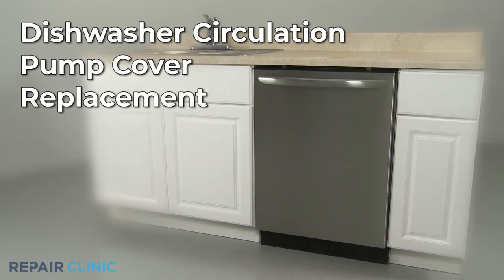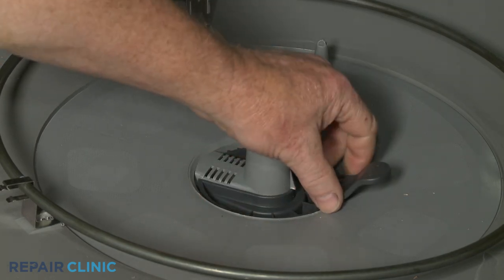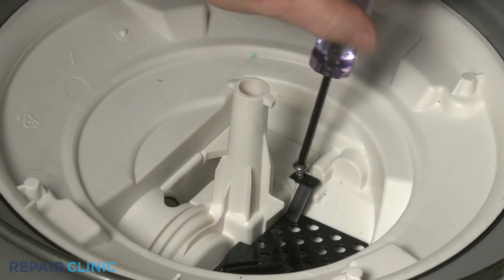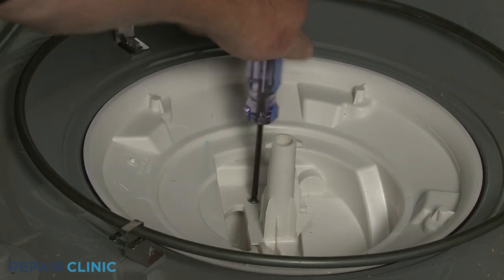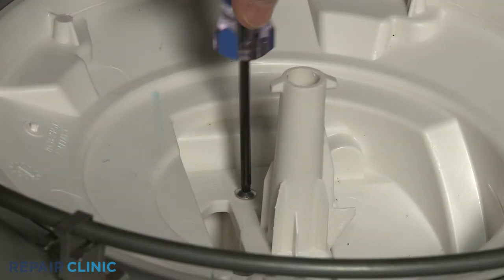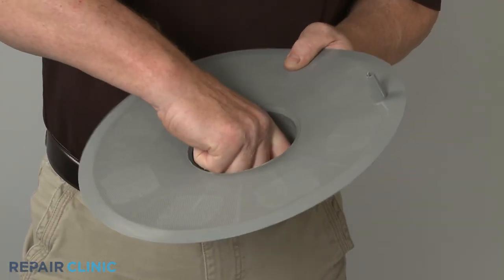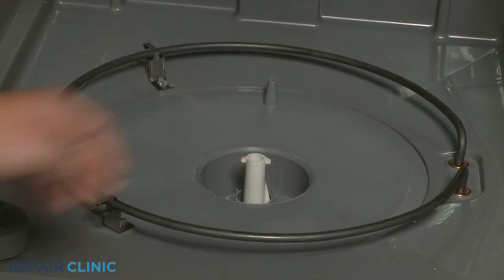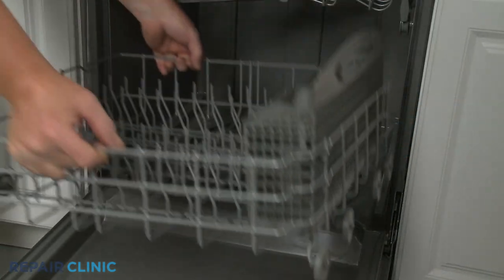Frigidaire Dishwasher Circulation Pump Cover Replacement (part 807145201)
This video provides step-by-step repair instructions for replacing the circulation pump cover  on Frigidaire dishwasher model FGID2466QF7A. The most common reason for replacing the circulation pump cover is if it is broken or damaged.

All of the information for this circulation pump cover replacement video is applicable to the following brands: Frigidaire & Electrolux

Tools needed: T-20 Torx bit.